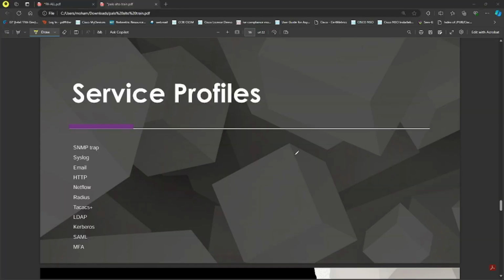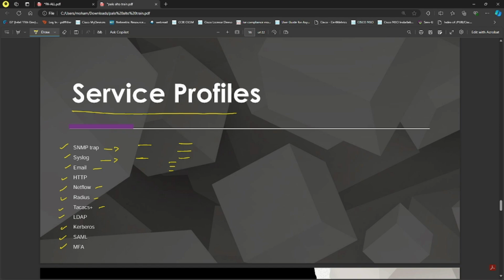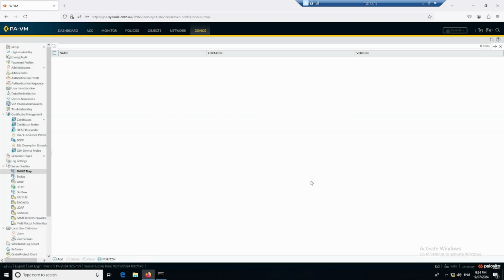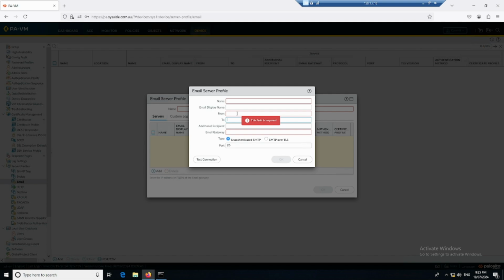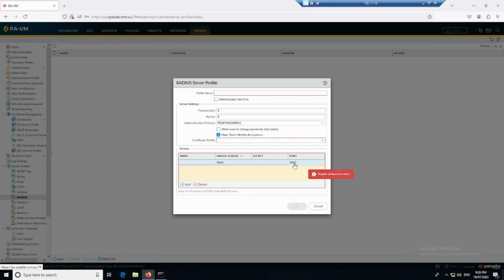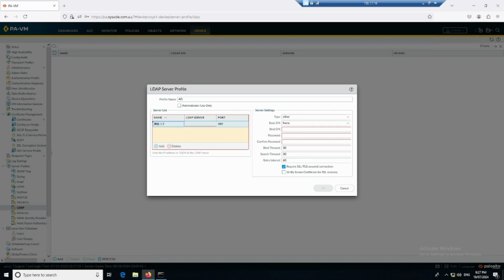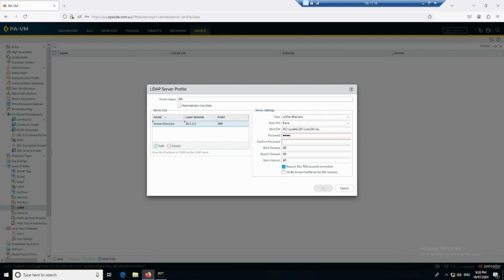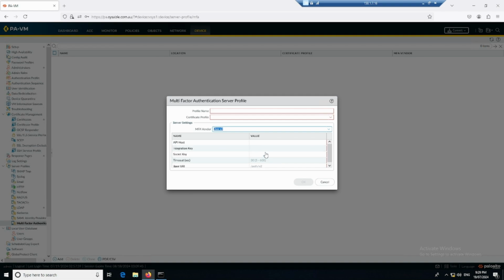034 Service Profile